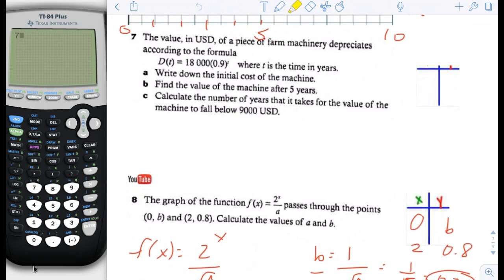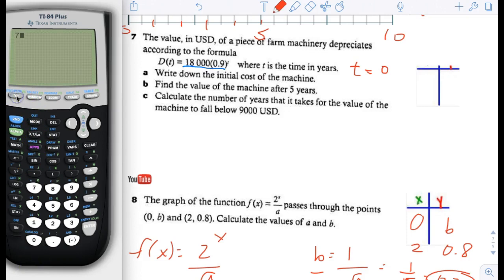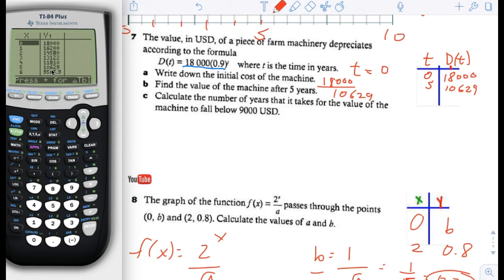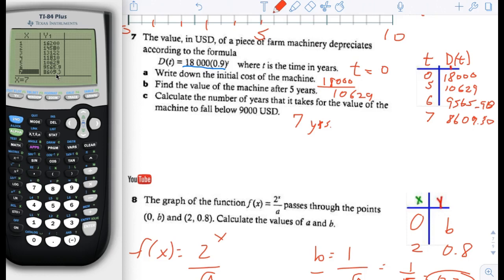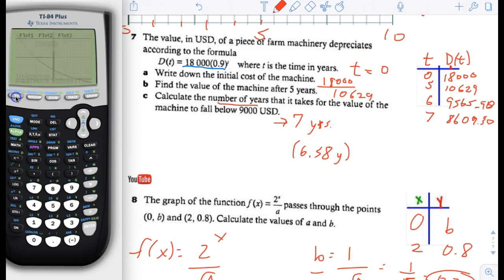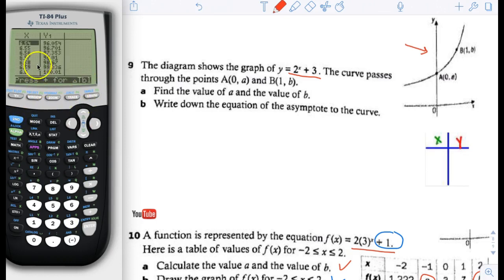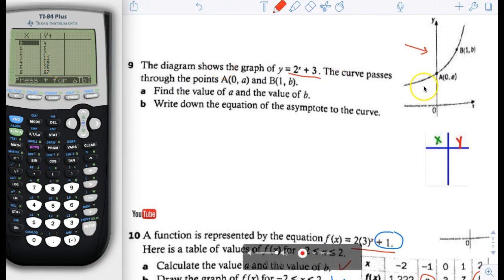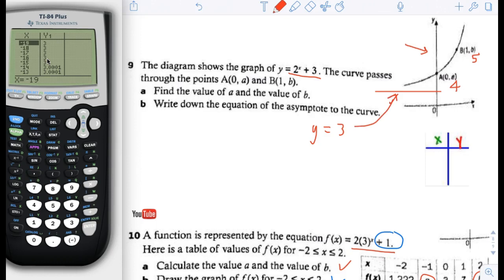MS SL exp p7 #7, p8 #9